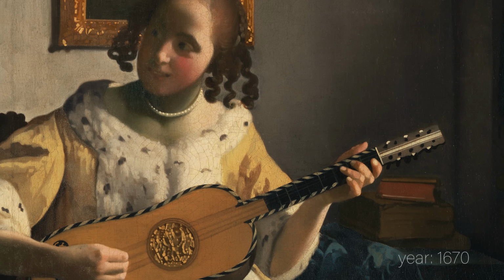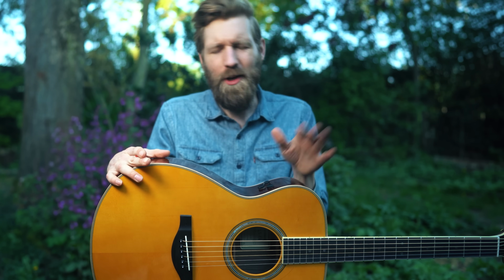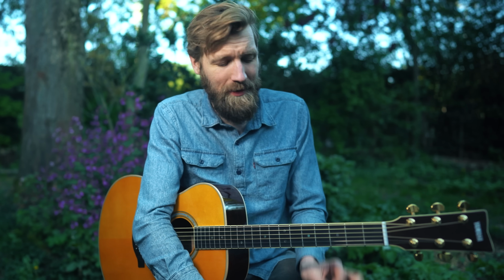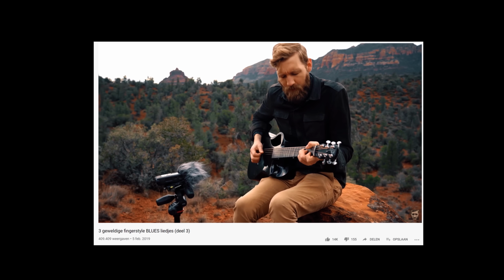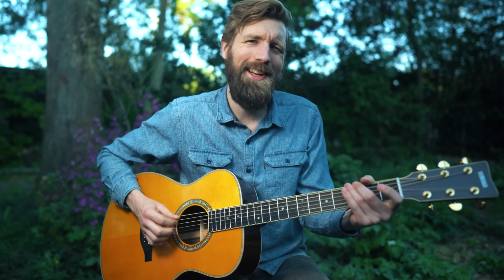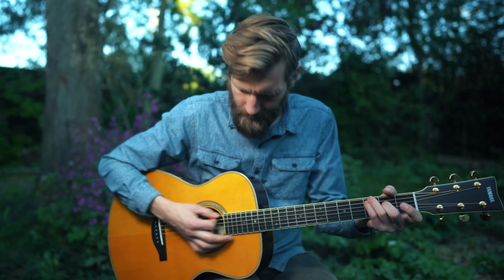Is this the FUTURE of acoustic guitar? (or just a gimmick?)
Today we're looking at a guitar with built-in effects: the Yamaha LS-TA. Is it more than just a gimmick? Do we really need it? We're finding out today when exploring the future of acoustic guitars!

▶GUITAR◀
Yamaha Transacoustic LS-TA VT (vintage tint)

If you want to know more about me, check out

Paul

Below is the gear I use to make these videos. They redirect to Amazon and provide me with a small kickback should you purchase any of these things.

▶GEAR LIST◀

▶MICS◀
Vocal mic
Guitar mic

▶CAMERAS◀
Camera 3
Lens 3